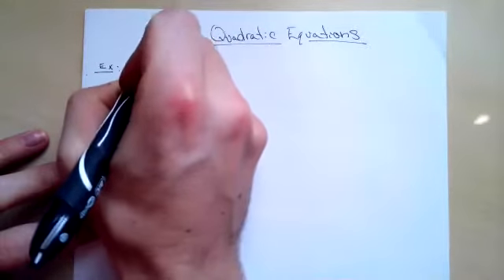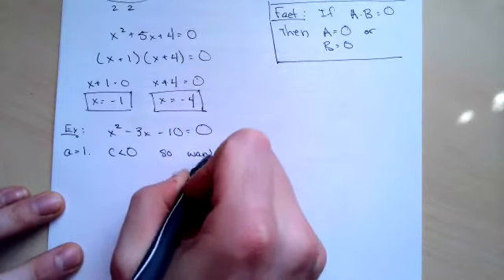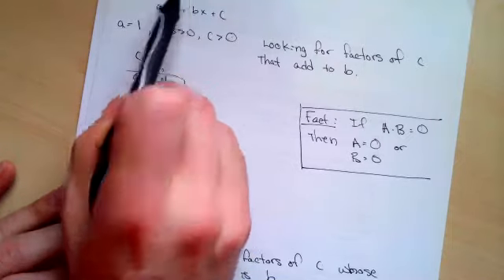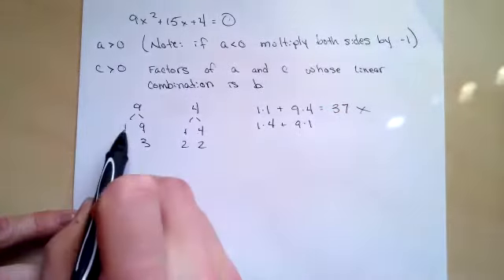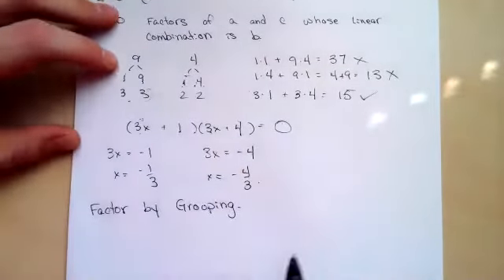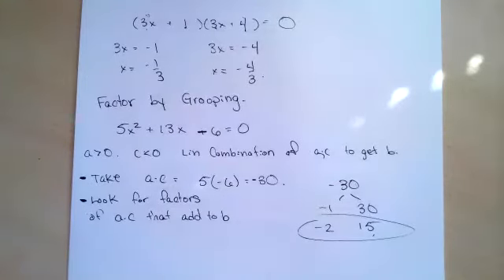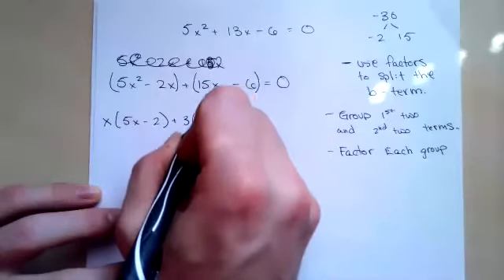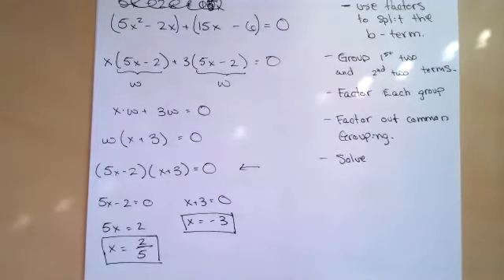09-18 Solving Quadratic Equations